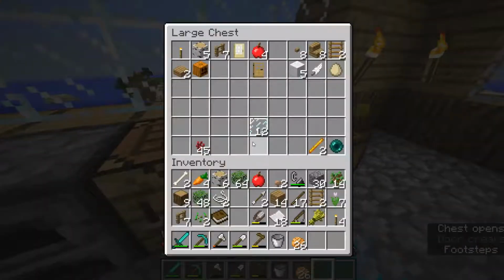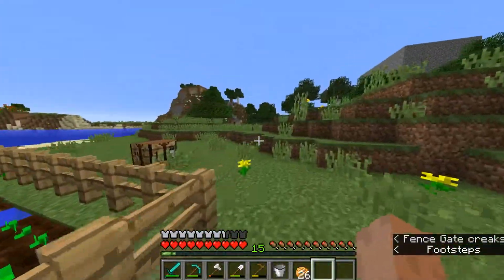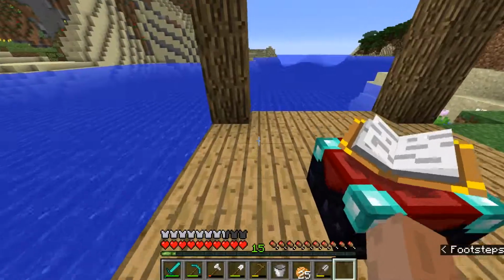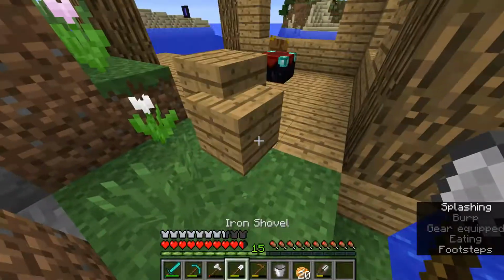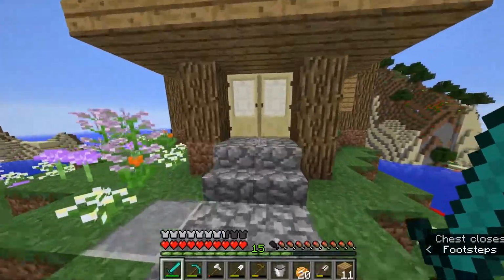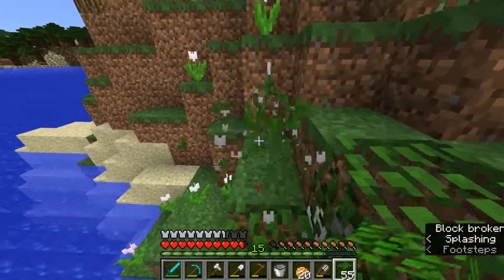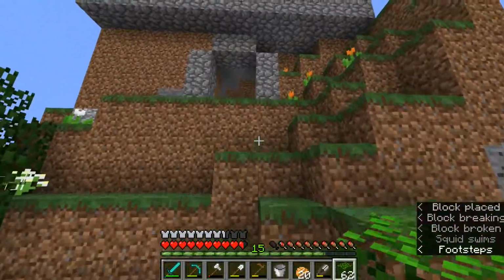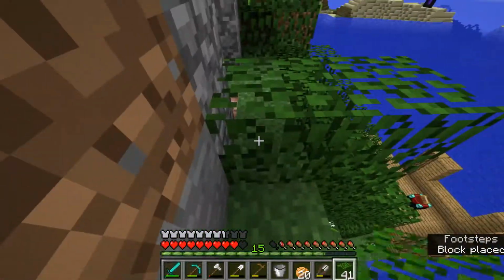Getting Stuff Done | Minecraft Survival | Episode 10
I work on the path and then I come with some cool ideas for the future so ANYWAYS THANK YOU GUYS SO MUCH FOR WATCHING THE VIDEO AND MAKE SURE TO LEAVE A LIKE AND SUBSCRIBE SO I CAN BE A LITTLE BIT COOL ONE DAY!

Friends? I have none